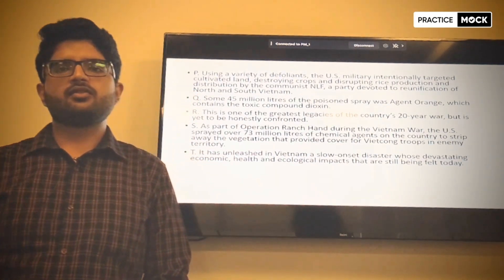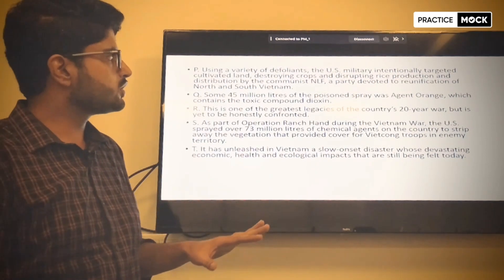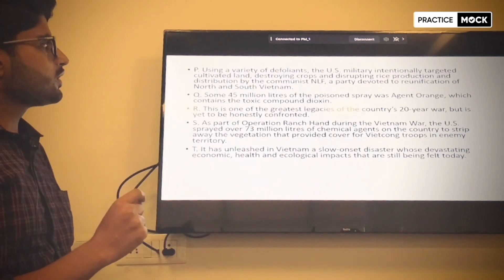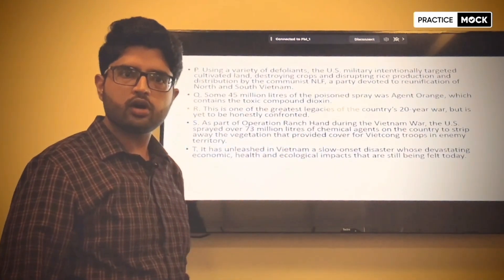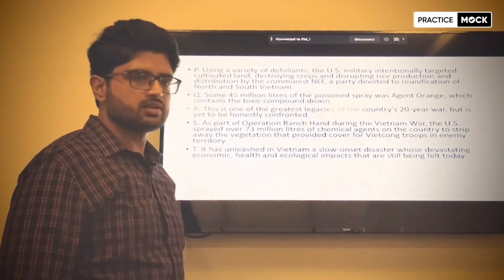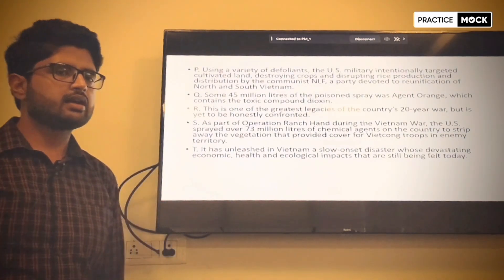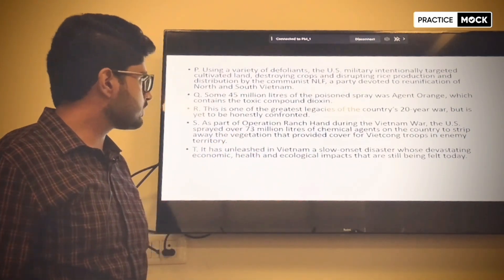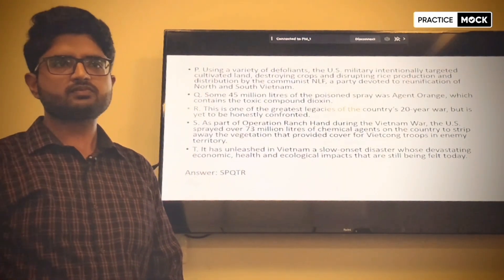Parajumbles Explained with an Example by AbhishekSir- PracticeMock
Parajumbles are often the kind of riddle which squeezes the maximum time of an aspirant. In this video, we are trying to decode the logic based on which parajumbles can be solved easily and with accuracy. Important for IBPS PO, IBPS Clerk, SBI Clerk etc.